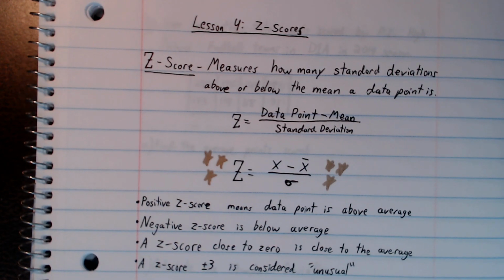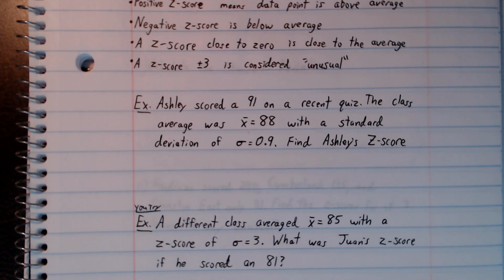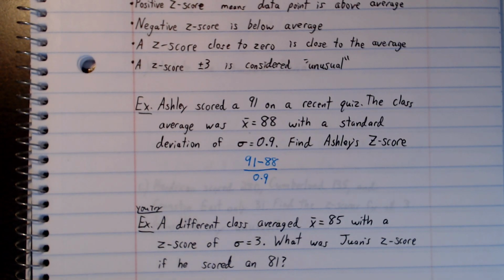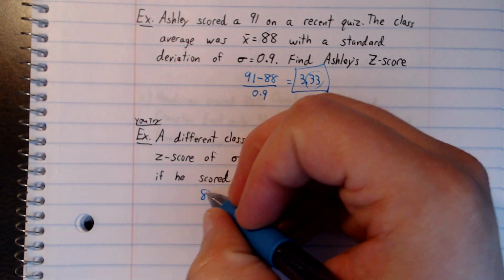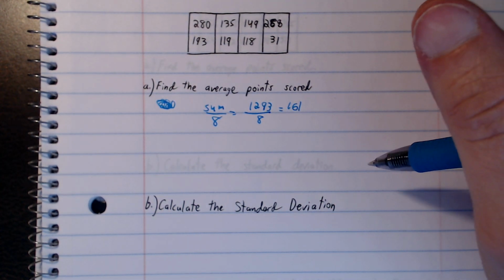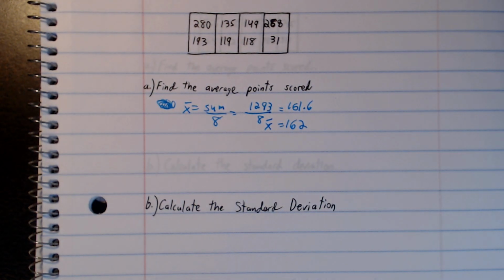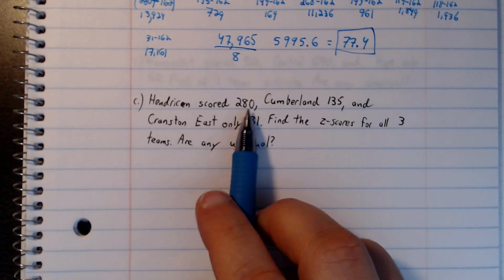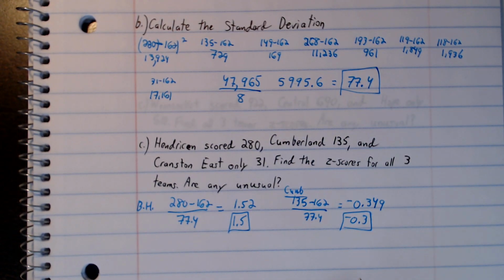Lesson 4 Z scores Part 1